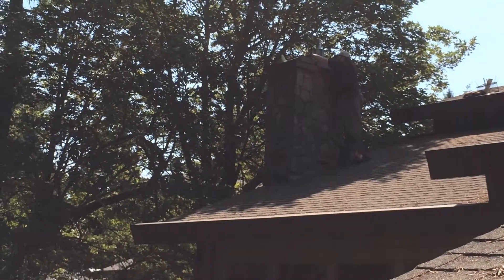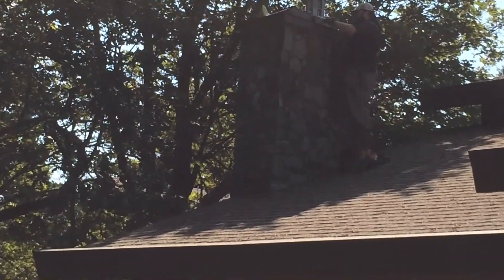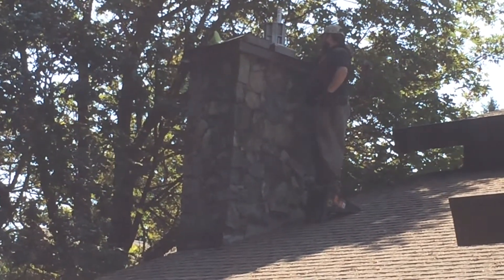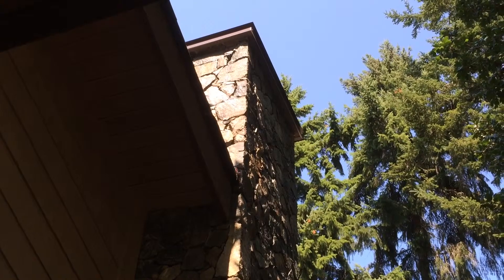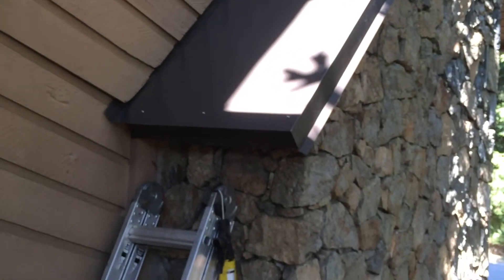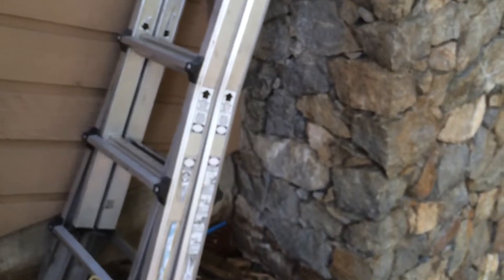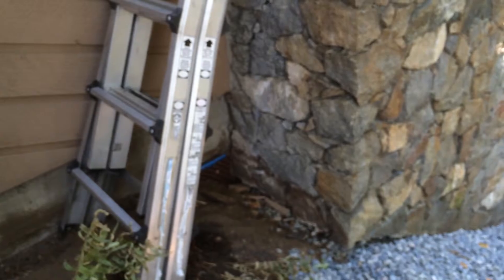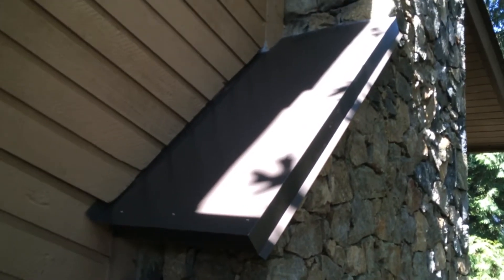Weatherproofing Chimney Shoulder with Sheet Metal Flashings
Roland puts a drip edge flashing on a stone chimney to keep the water out. Bricks and mortar absorb water, so it’s better to have a good drip edge on the crown. This chimney had some leaky areas. To prevent future leaks, we put a rain cap on, stopped up the one extra flue, and now we’re weatherproofing the exterior of the chimney itself. Because of the design of this chimney, we also put a flashing on the sloped side to drip the water off.